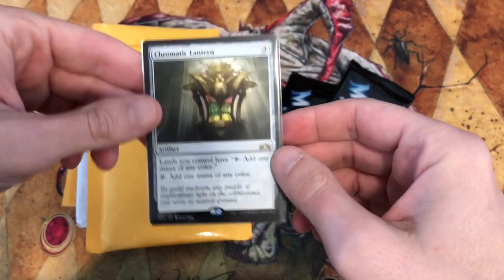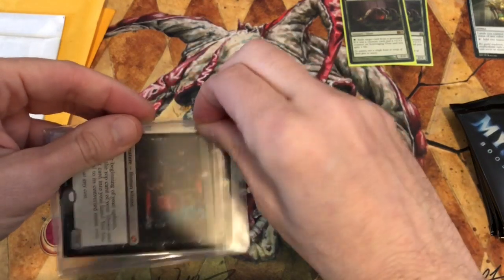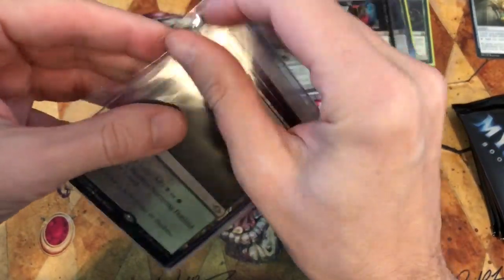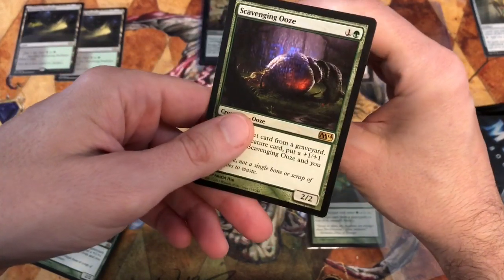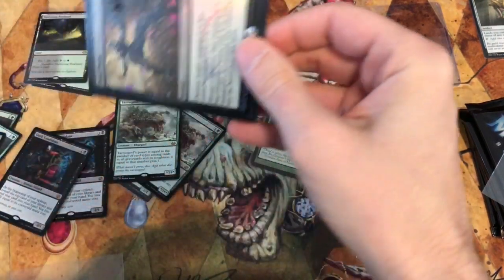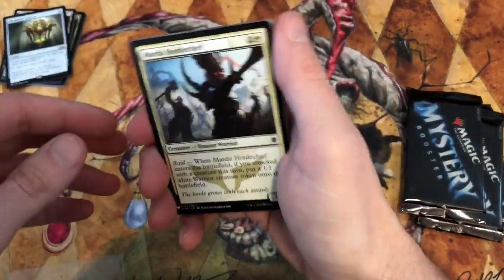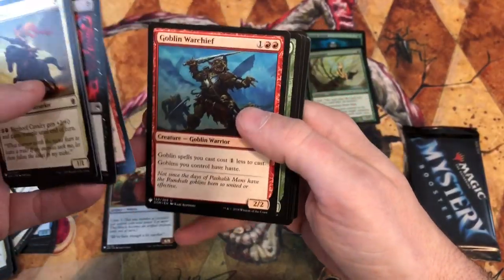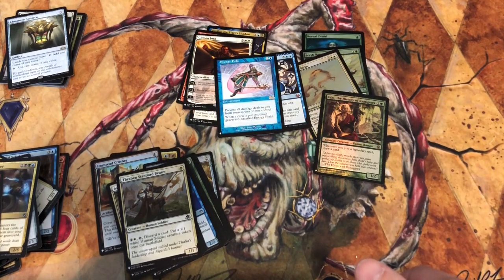Opening MTG Mystery Boosters!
I love Magic: The Gathering, humor, and writing. My MTG channel is hobby, and I also write novels on the side. If you like twisted (sometimes funny) horror or thriller stories (and want to support the channel because I don't yet have Patreon [it scares me]), check out my work If you have any MTG-related requests/questions, send me a note! I love Vintage the most and am great at losing those tournaments.